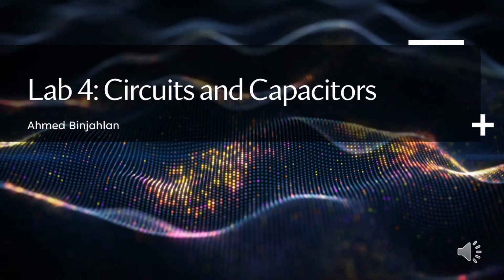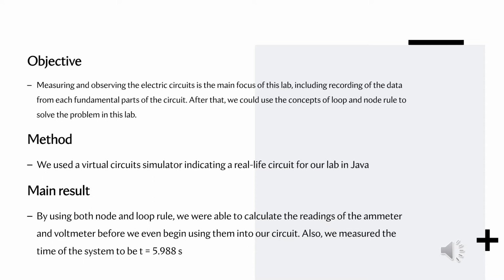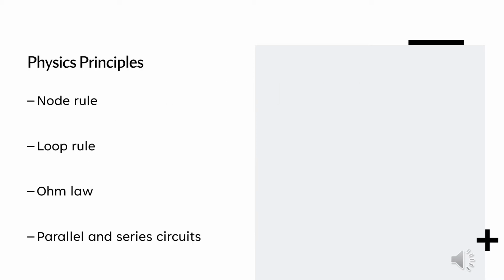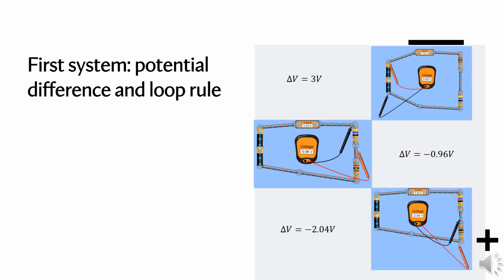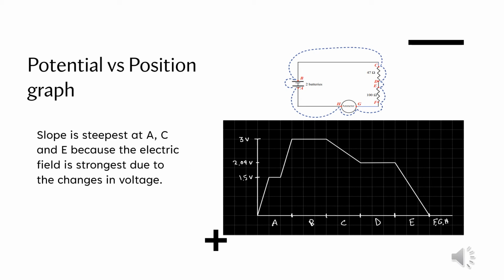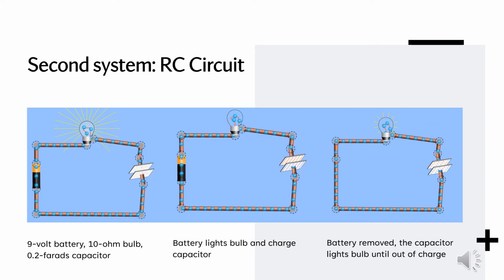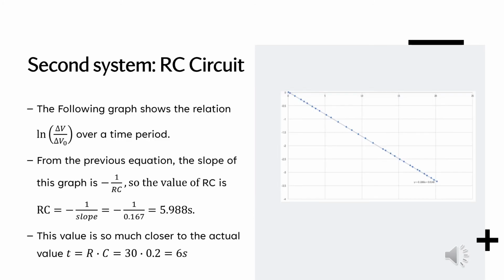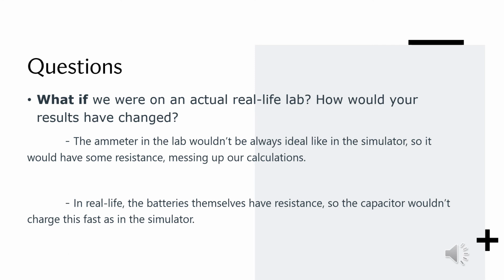Lab4: Circuits and Capacitors